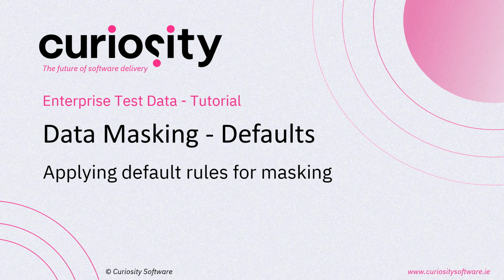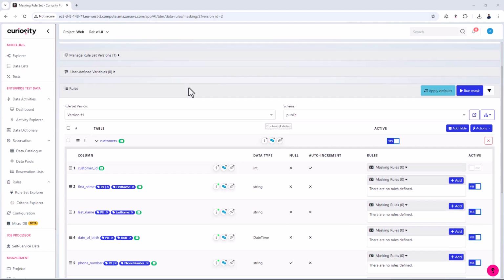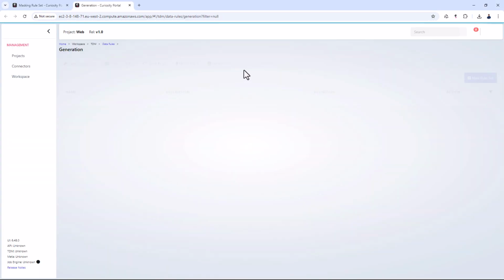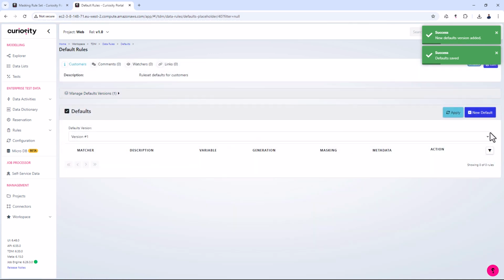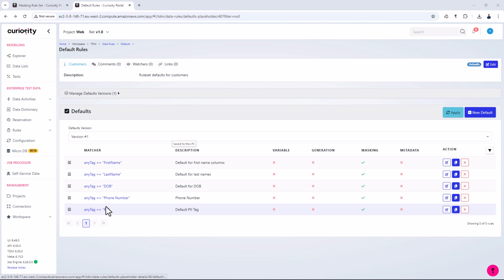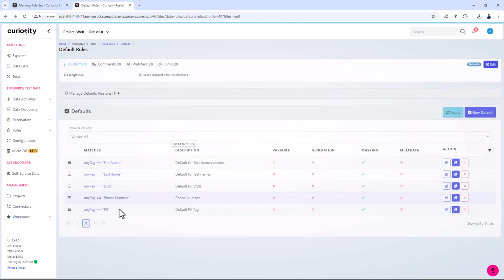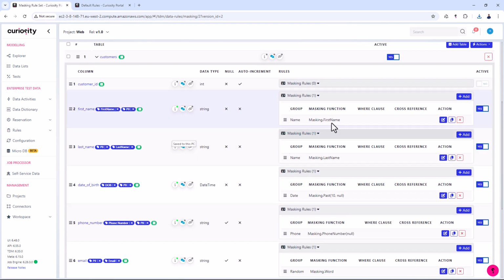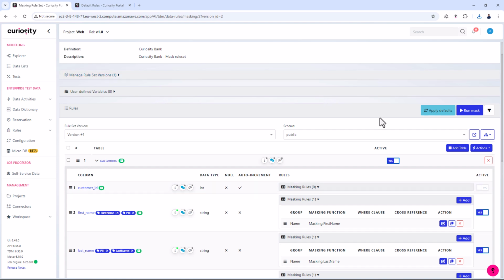Data Masking - Default Rules Tutorial | Enterprise Test Data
Automatically identify and anonymise sensitive data before it’s provisioned to less-secure environments. Avoid data breaches and ensure regulatory compliance.

Eliminate privacy and legislative risks
Block PII from reaching lower environments
Leave no excuse for using production data